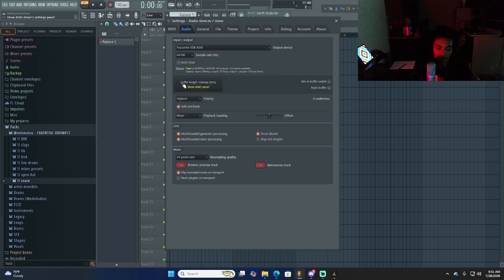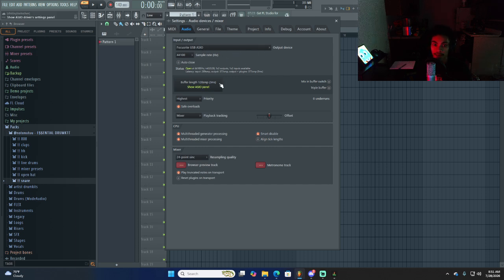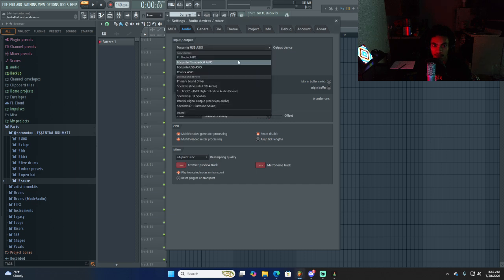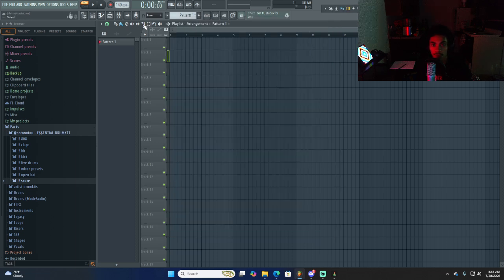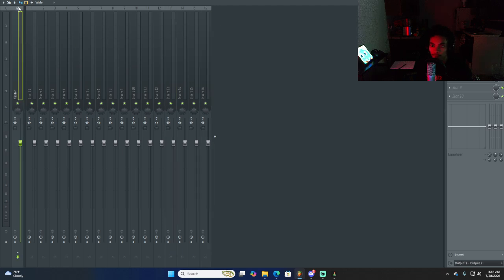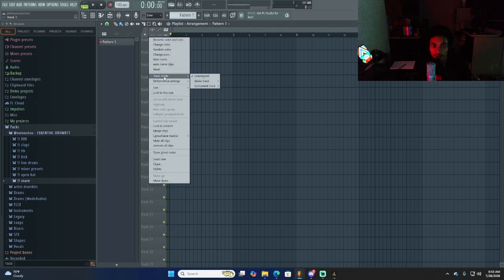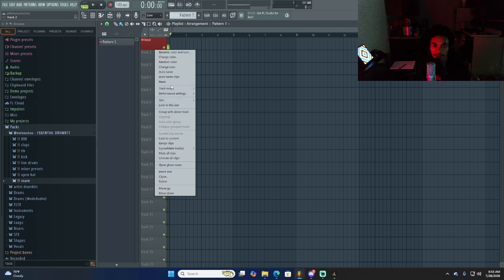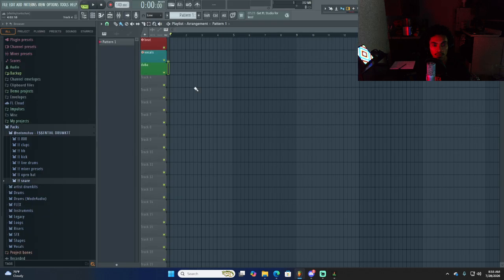the first steps in recording in fl studio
Hey everyone! I made a quick guide on how to get started with recording in FL Studio for beginners. Covers audio setup, arming tracks, and getting your first clean take.